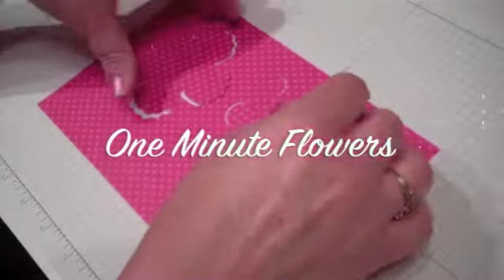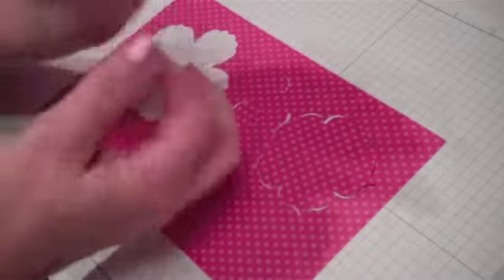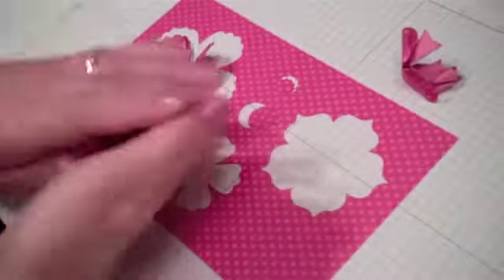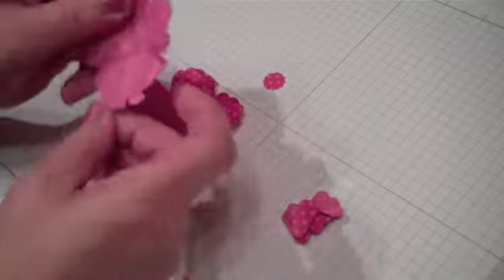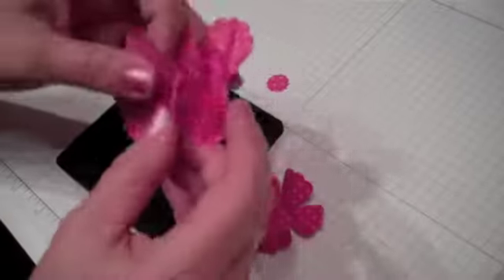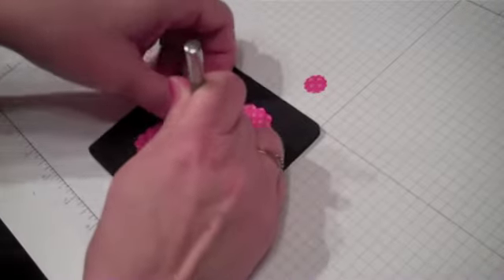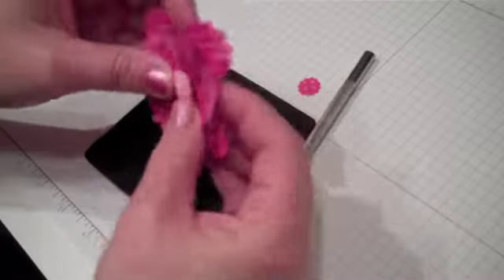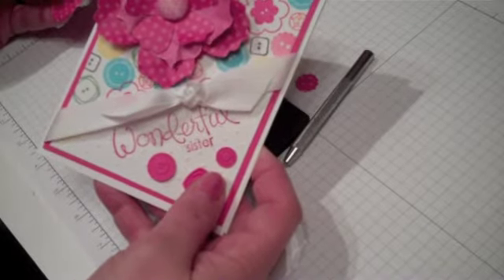One Minute Flowers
One Minute Flowers, Paper Crafts by Stampin' Up! Demonstrator Robin Feicht